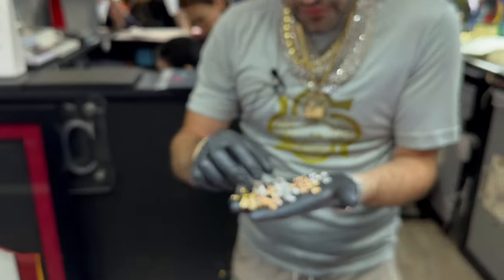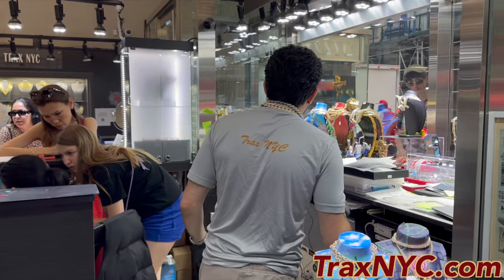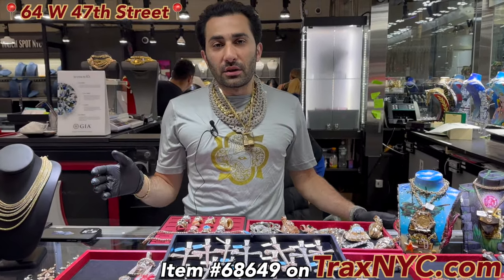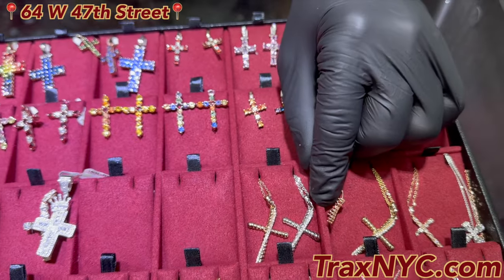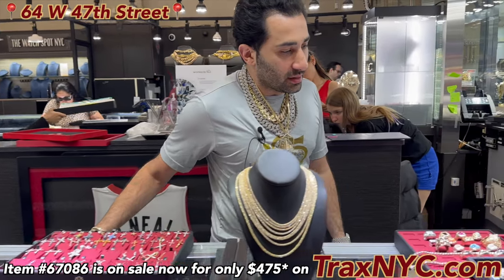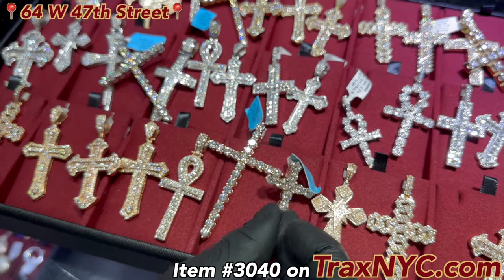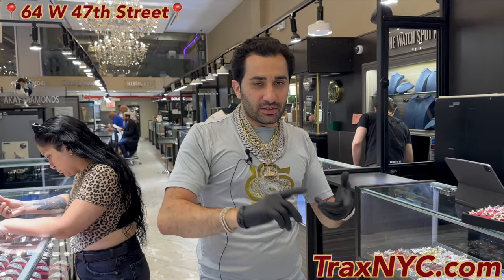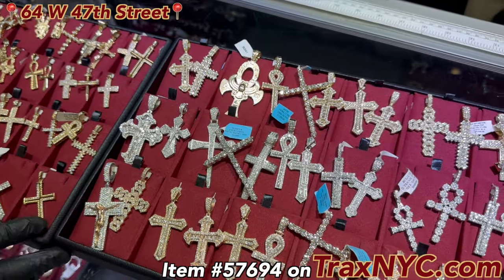TRAXNYC 2023 JEWELRY CROSSES REVIEW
You're going to have to take my word for it... in this video, I review some of the crosses that are available online and here at our shop on West 47th Street.

(Financing & 2-Year Layaway is Available!)

7.) 2 Row Emerald Cut Diamond Cross Pendant (68616)